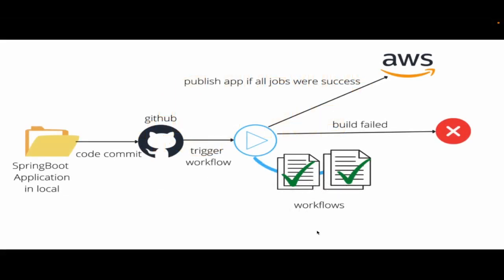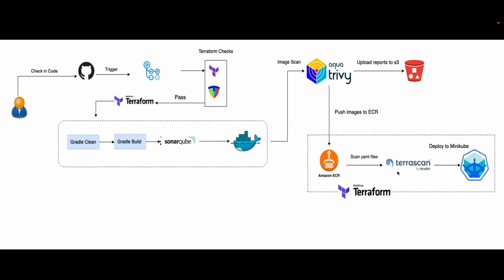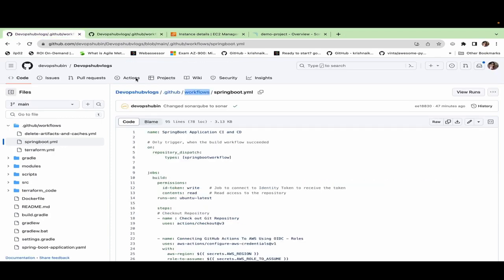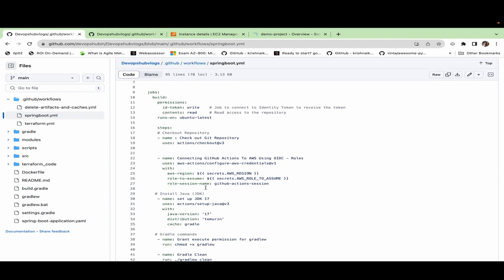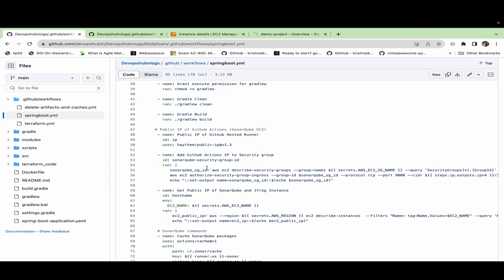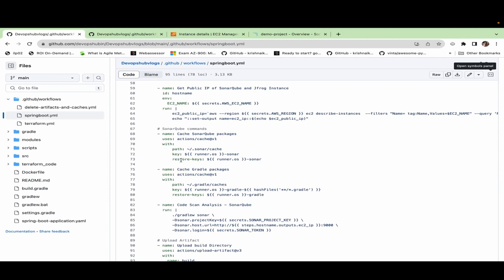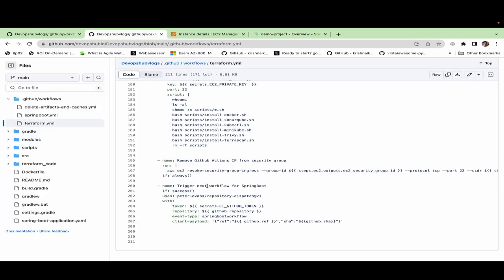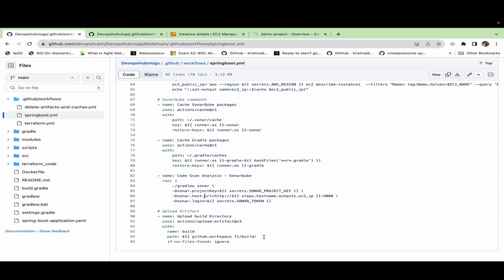Part7 - Creating Spring Boot Application with Grade and Github Actions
In this video, we will be creating second workflow named as spring boot workflow which will run only if the terraform workflow succeed.